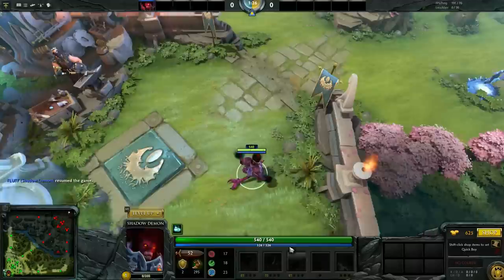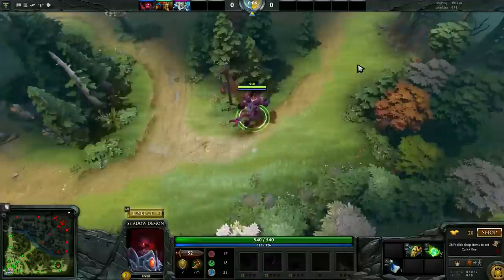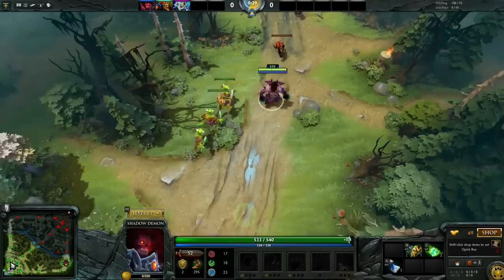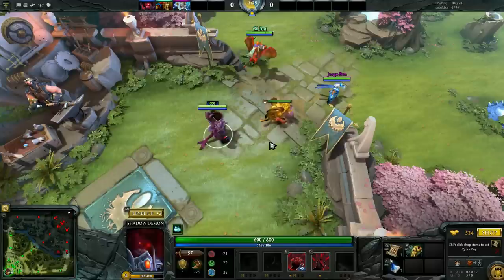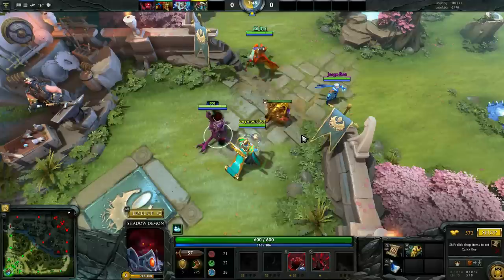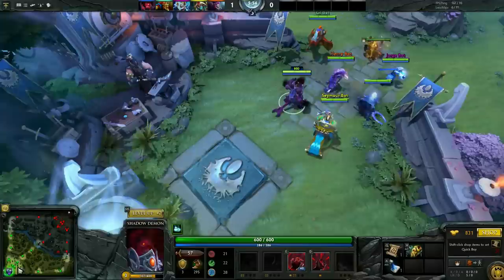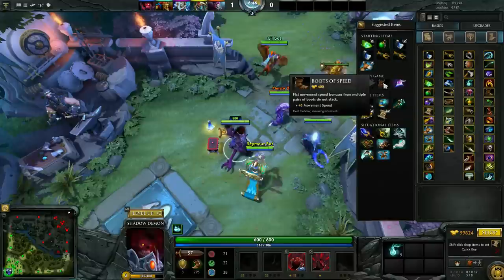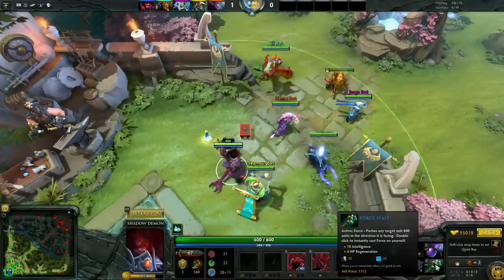6.88d Support: Pro Tips & Tricks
Timestamps:

Opening Build: (1:00)
The 53 pull: (3:00)
Supports to play: (5:55)
Item Builds: (8:26)

Hey guys, I recently built my new PC so I don't have all the programs I need to make  more streamlined video but I wanted to record something regardless.